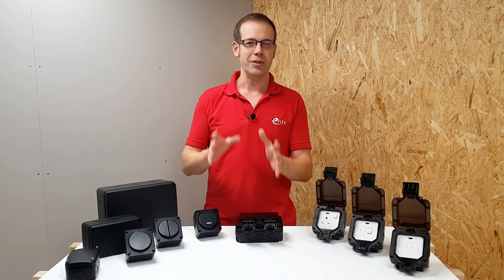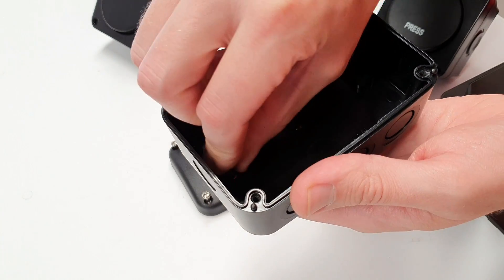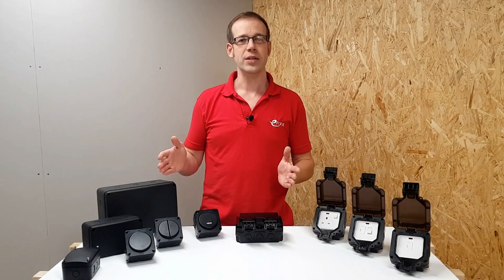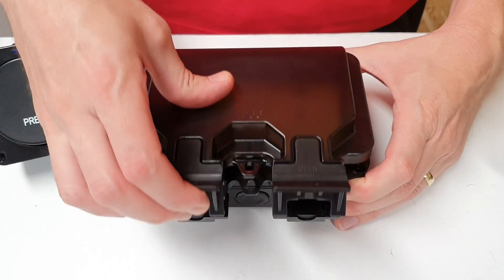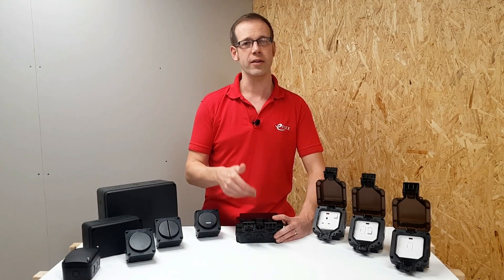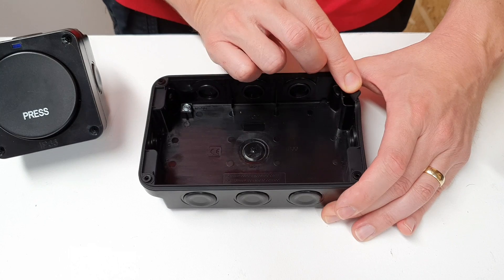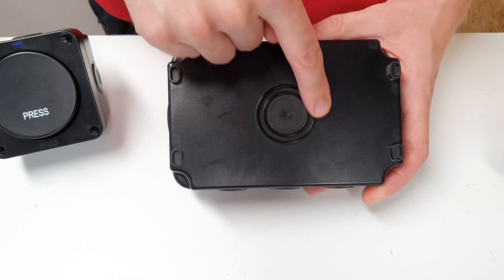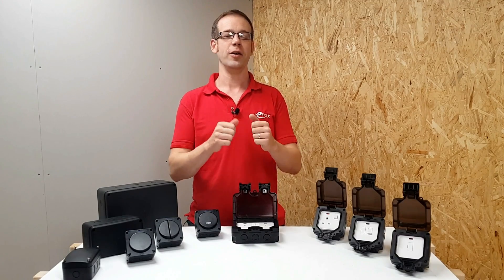Knightsbridge IP66 weatherproof sockets and light switches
Joe Robinson takes a look under the cover of the IP66 weatherproof wiring accessories from Knightsbridge. The range includes IP66 sockets, fused connection units, light switches and junction boxes.

The range incorporates some unique design features to make installation easier for electricians and long term reliability for the end-user.

🕐 TIME STAMPS 🕕
00:00 Introducing the Knightsbridge weatherproof wiring accessories
00:20 IP66 enclosures
01:01 IP66 sockets, fused spurs and light switches
01:42 20 Amp switch rating with round profile rockers
02:10 Waterproof socket key features
03:20 Suitable for moulded plug tops.
04:04 Push out 20mm cable entries
04:35 Raised mountings for un-even surfaces
== AD
🧰 Check price and availability

📝 APPRENTICE HUB
SOCIAL
✅ INSTAGRAM - See our behind the scenes action.